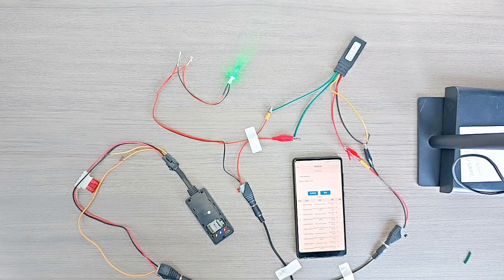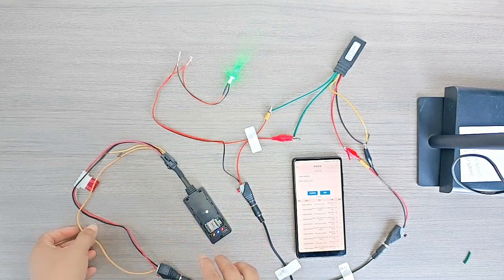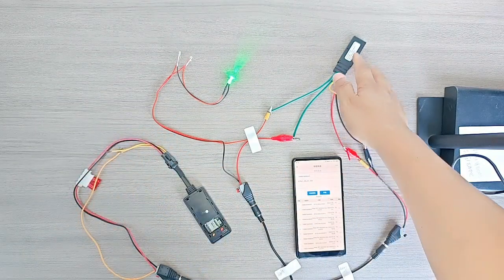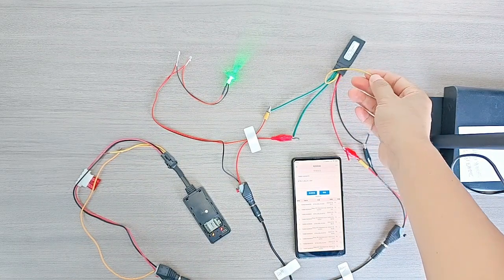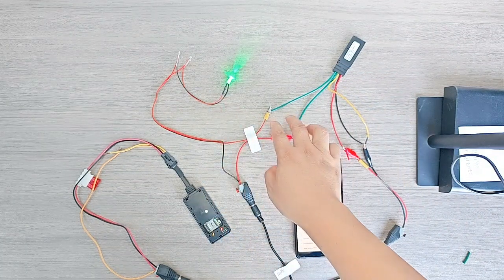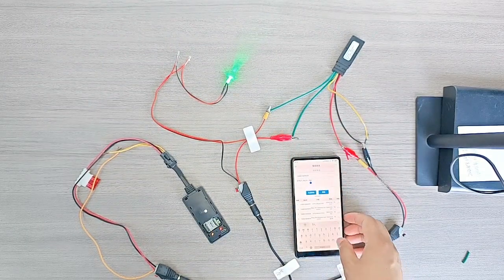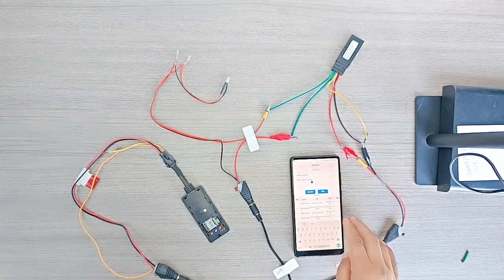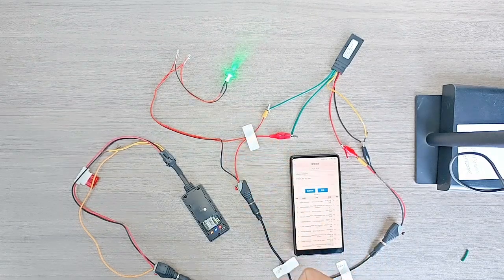J16 GPS Tracker Engine Cut Off with Bluetooth Relay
In this video, we are going to test how J16 GPS tracker cut off engine with bluetooth wireless relay. Once command is sent, it will cut off power, the other command sent, it will resume power.